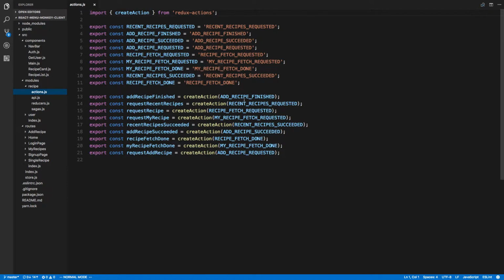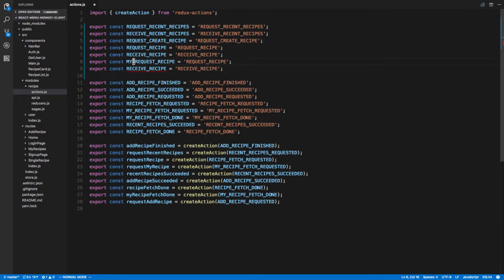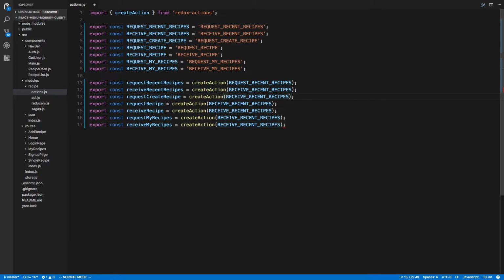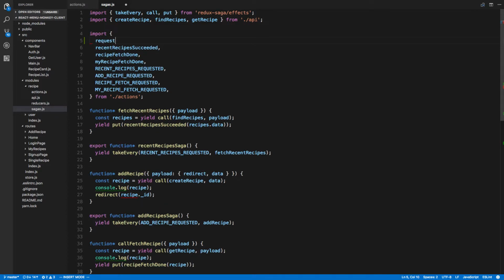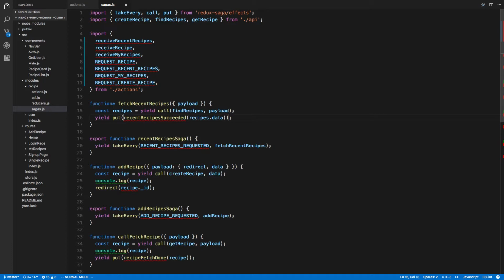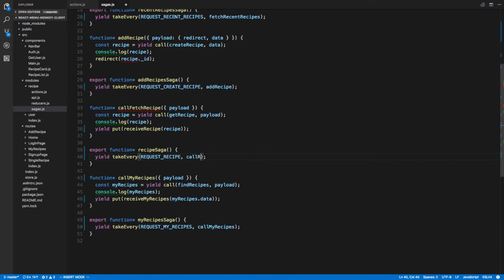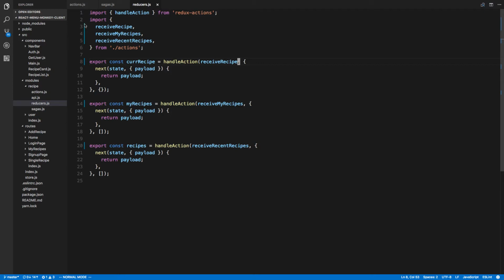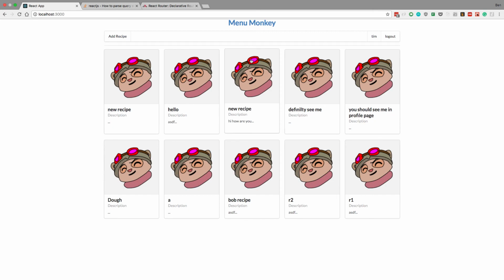Fullstack Feathersjs and React Web App Updated - part 29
Finish cleaning up actions